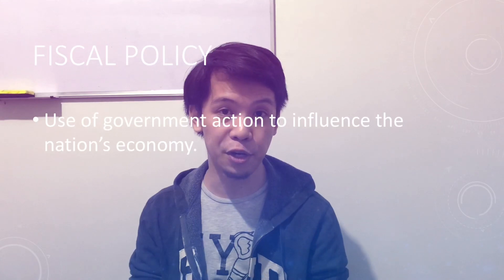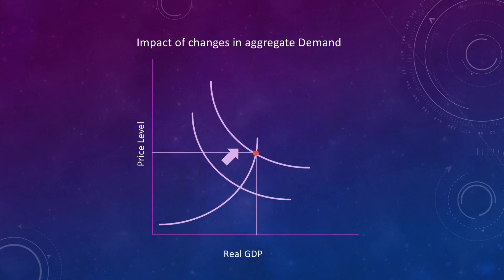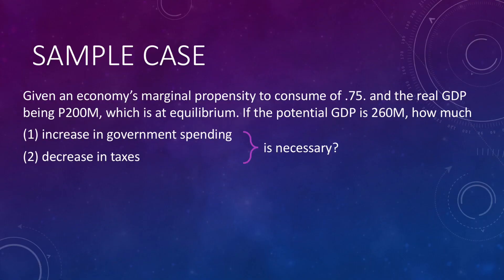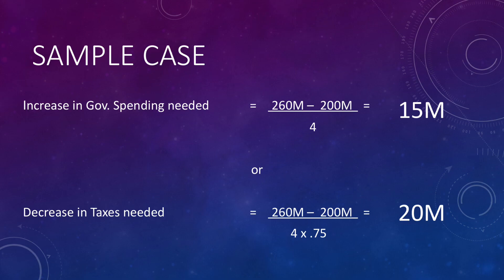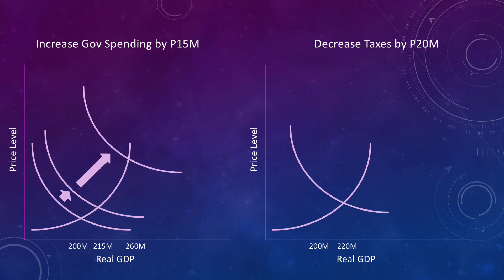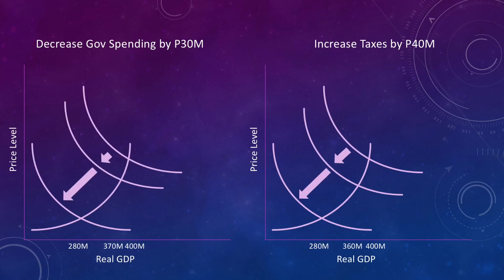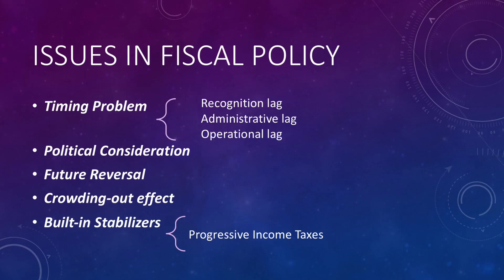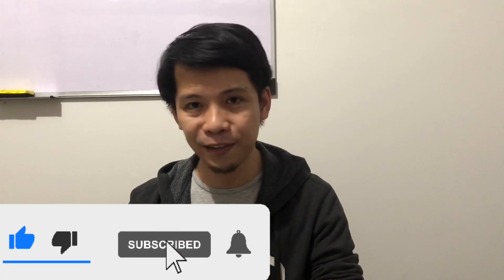Macroeconomics — Fiscal Policy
Keynesian economics prescribe government intervention when the economy doesn't go smooth. One of these interventions is Fiscal Policy. Government action, through changes in spending and taxation, is made to influence a nation's economic activity.

In summary, expansionary fiscal policy comes in the form of reduced taxes or additional government spending intended to save the economy from a recession. Meanwhile, contractionary fiscal policy pertains either to additional taxes or reduced government spending to mitigate inflation.

Drawbacks for fiscal policy were also discussed in this video lecture.